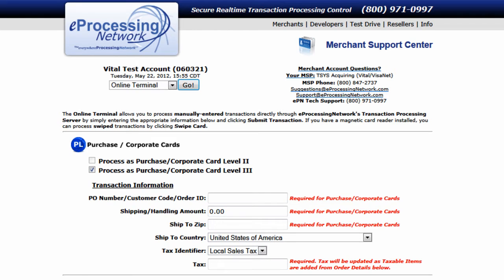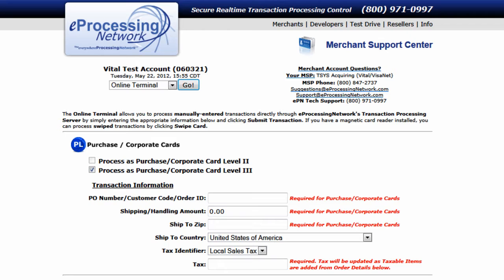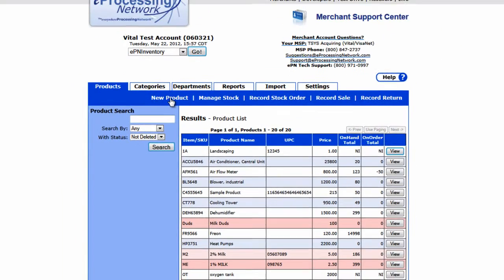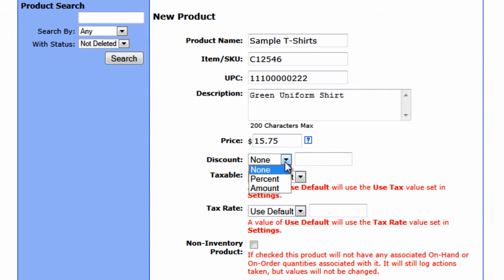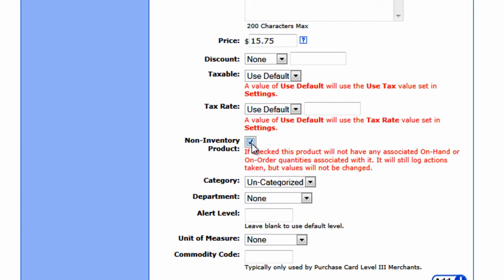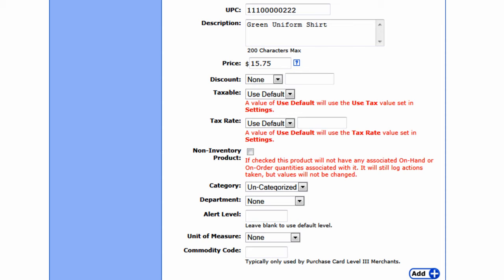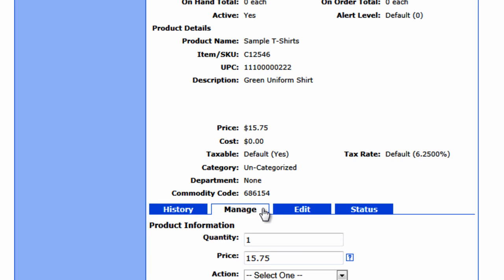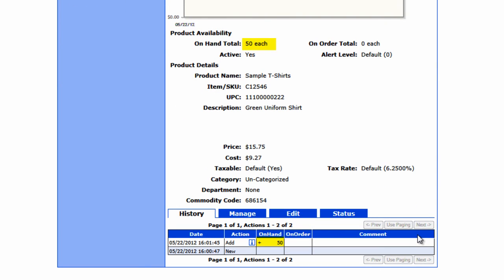Level III Initial Setup